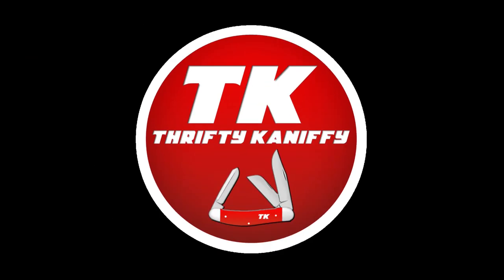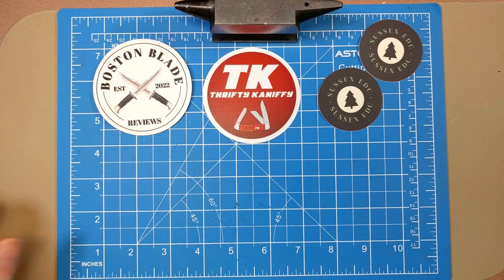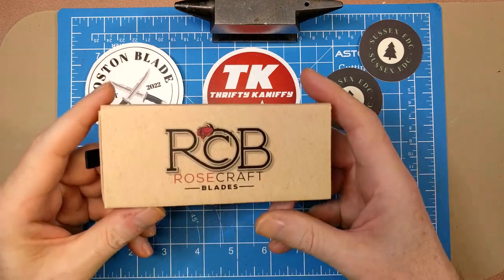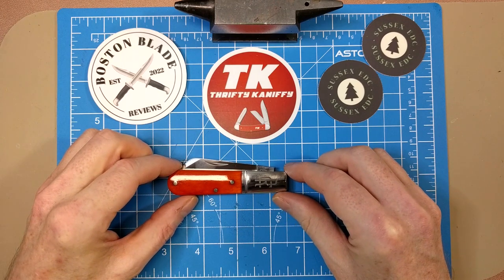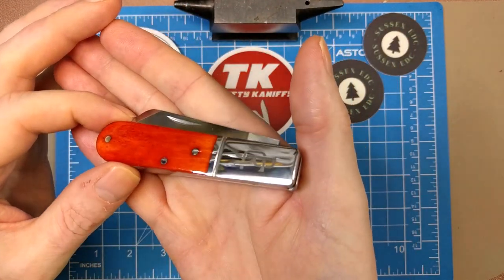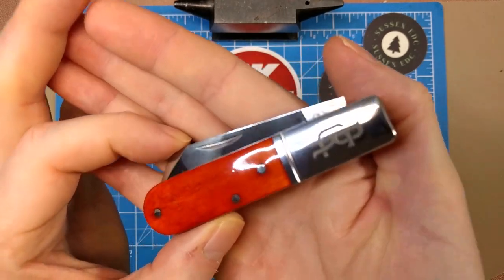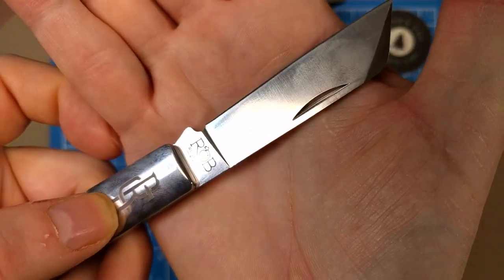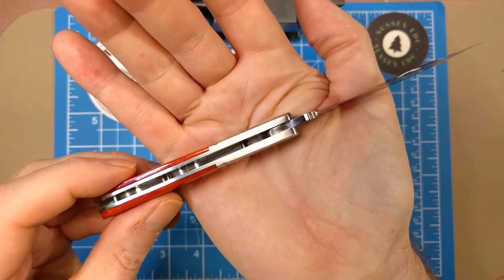RoseCraft Blades Beaver Creek Barlow Pocket Knife RCT006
Review of the RoseCraft Blades Beaver Creek Barlow Pocket Knife RCT006. Features smooth bourbon bone handles, steel bolster and liners, 2.8" D2 satin finished sheepsfoot blade, interlocking "RC" bolster etch.
3.5" closed. UK Friendly.